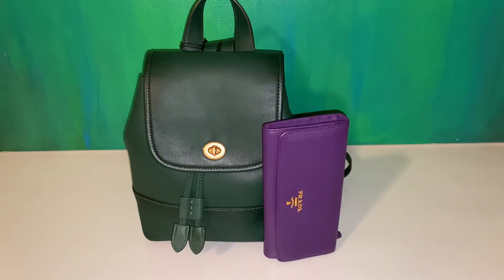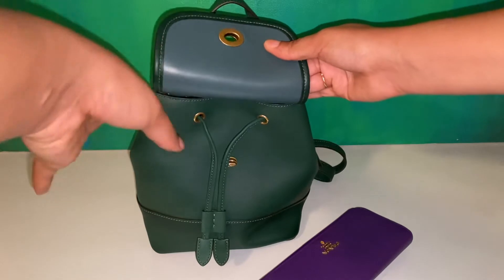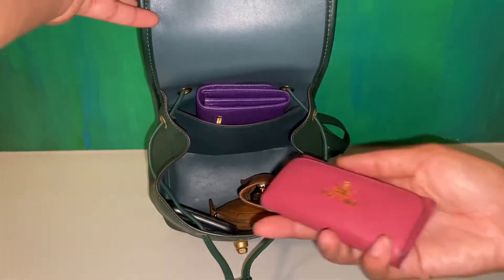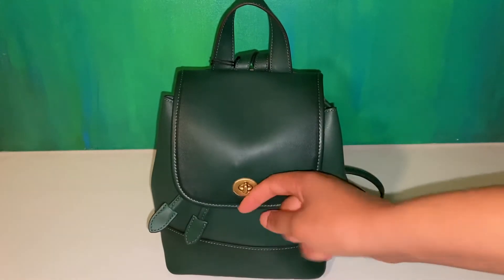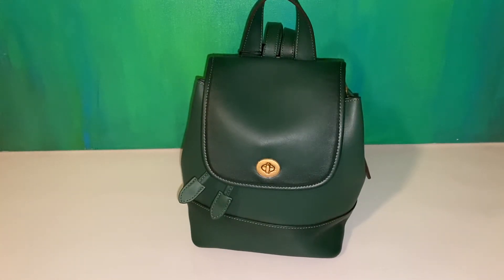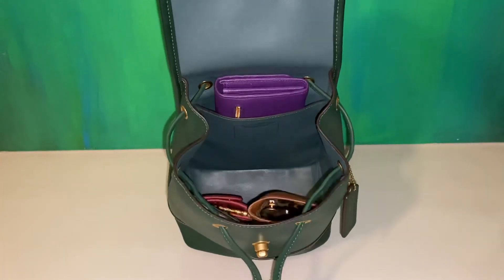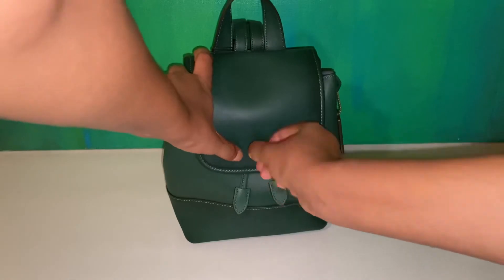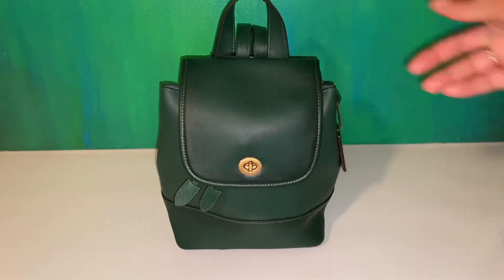Coach turnlock backpack review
My perception of the coach turnlock backpack.